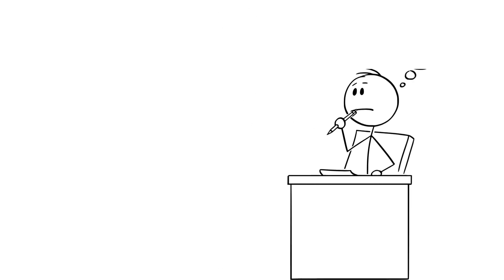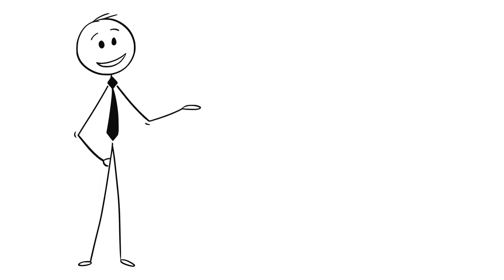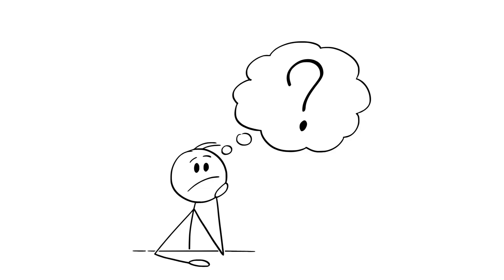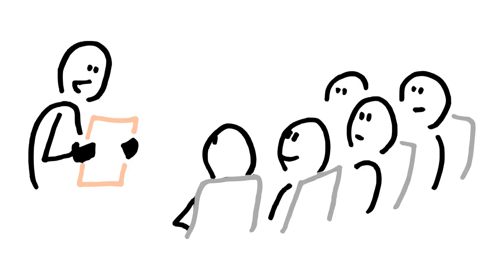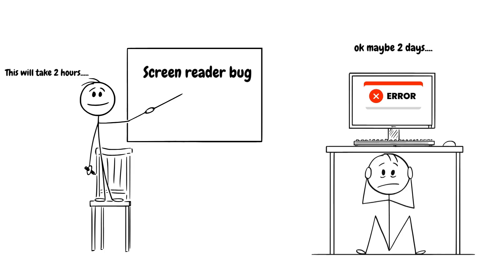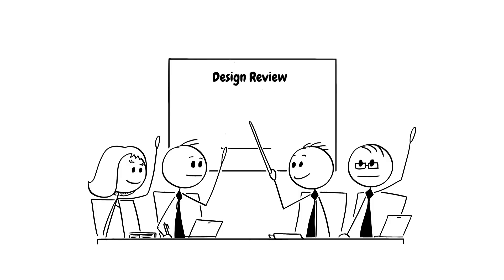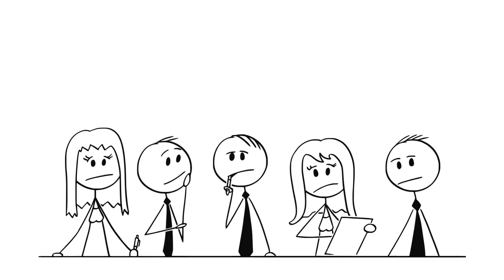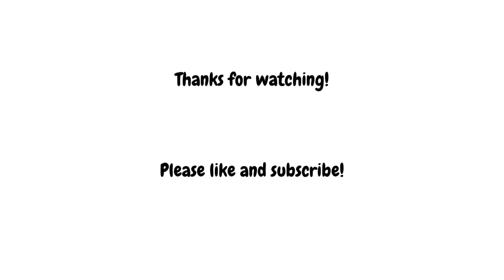Why being slow at programming is actually a good thing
Being a slow developer doesn’t mean you're falling behind — it means you're thinking deeper. In this video, I share why deliberate coding is a mark of true professionalism, how to deal with pressure in agile teams, and practical tips for handling technical tasks with clarity and confidence.

🎙️ Microphone I use:
Blue Yeti USB Microphone

📚 Books I personally recommend:
Pragmatic Programmer
Clean Code
Deep Work